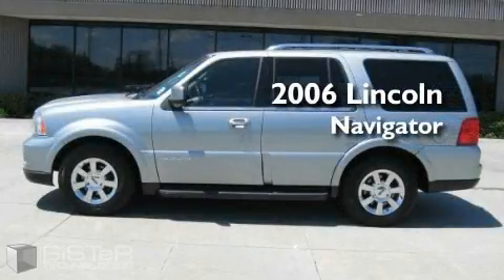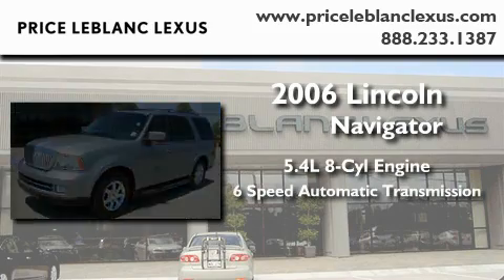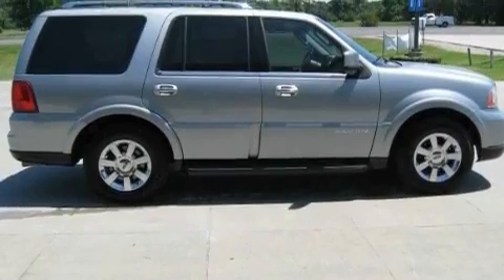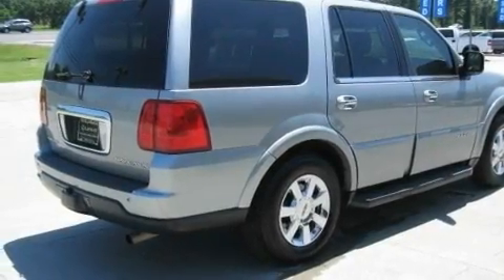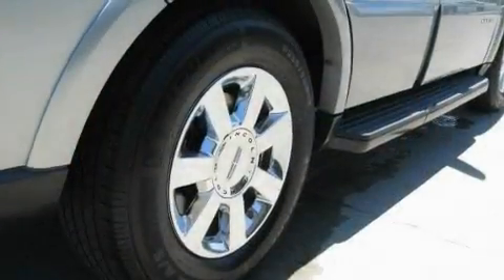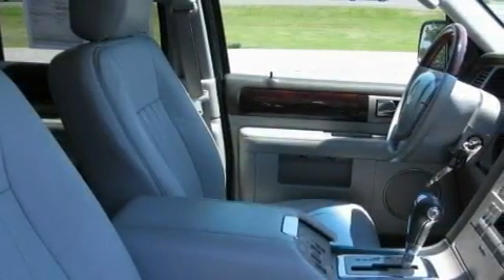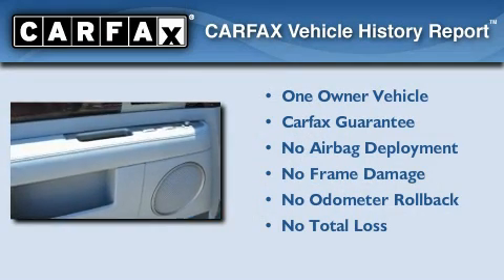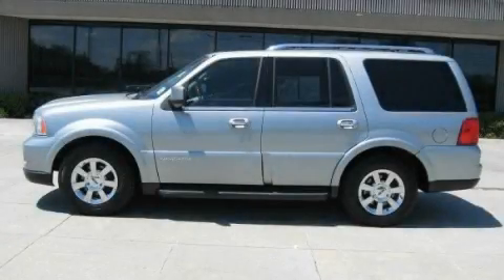Used 2006 Lincoln Navigator Lafayette LA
Year: 2006
Make: Lincoln
Model: Navigator
Engine: Gas V8 5.4L/330
Trans.: automatic
Exterior: Pewter Metallic
Miles: 87,021